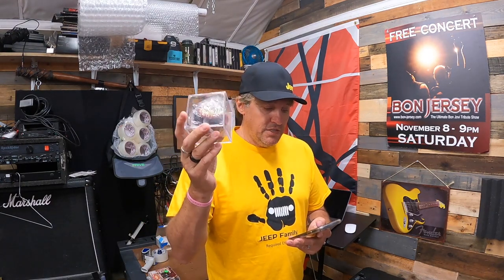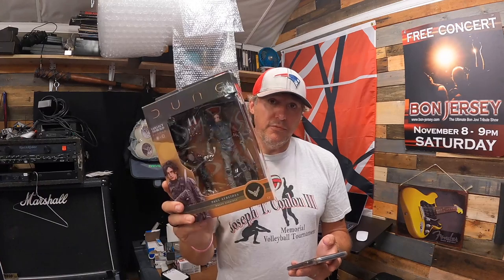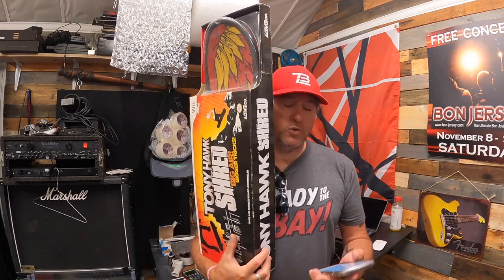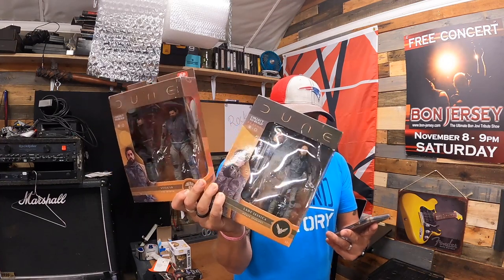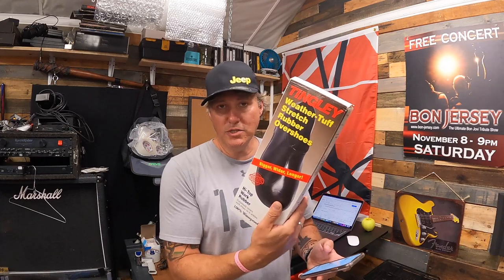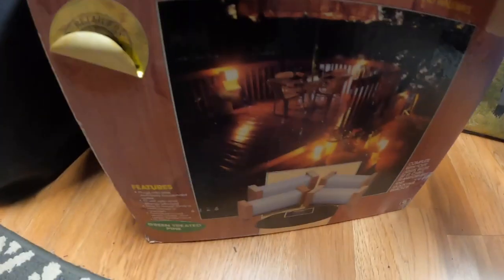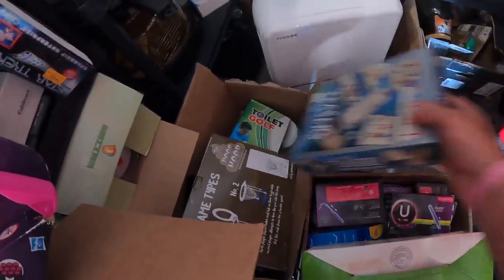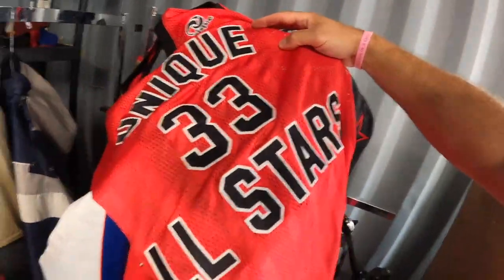I made another huge buy!